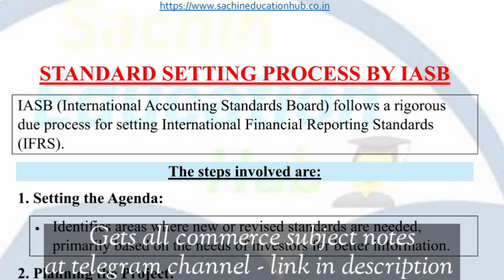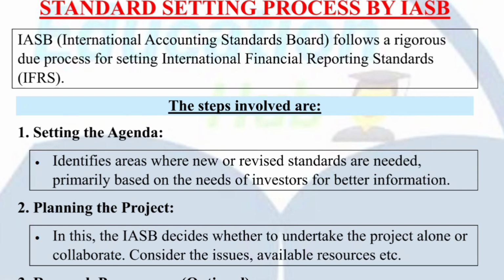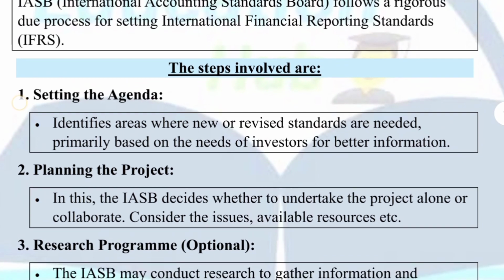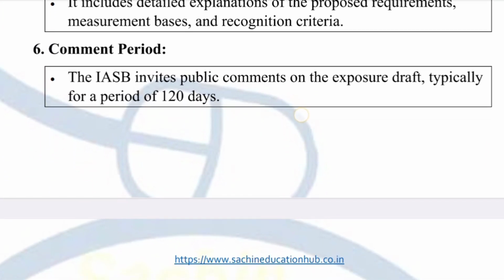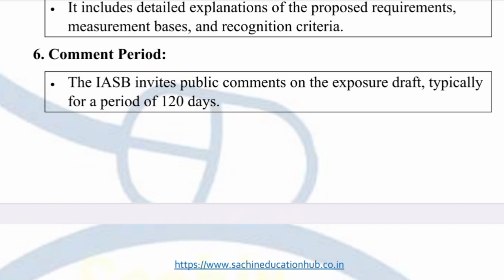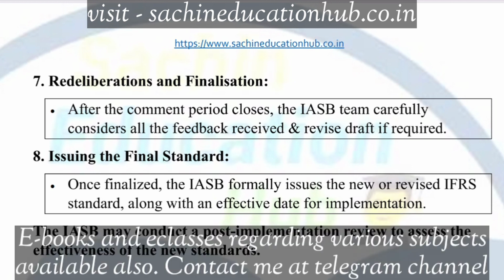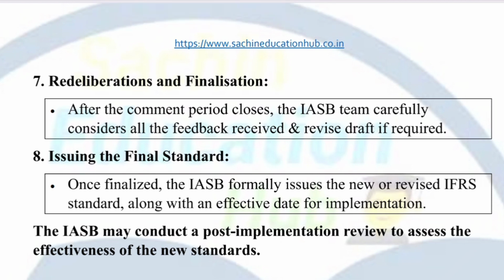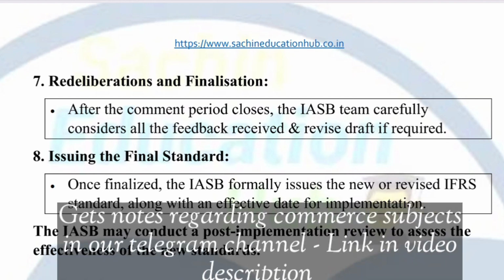Standard Setting Procedure By IASB || IFRS setting procedure || Steps in setting IFRS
Hello Everyone!
Welcome to SACHIN EDUCATION HUB IN ENGLISH. This is our 2nd channel that helps all commerce students in important questions to be understand. We have 1st channel - SACHIN EDUCATION HUB also running which helps you also in understand each and every concept in detail in Hindi.

CLASSES INFORMATION: We are providing online classes to various students also both individually or by group. Flexible and suitable timings are available for all students. All morning, afternoon and evening batches are available.
Fee details: -
1subject = Rs. 750/- per month only. Student if want to study any commerce subject with us (online) will register for class through following link:

Note: Demo Classes also available for students to get true and fair view of classes.

In the above video: - We will discuss:

10 MARKS QUES - STANDARDS SETTING PROCEDURE BY IASB

VIDEO NOTES - sachineducationhub.co.in

If any student required any commerce study notes then he/she can get it easily on our telegram channel by following links: